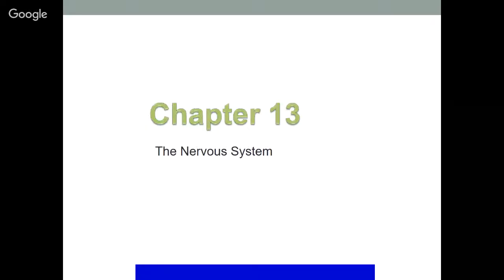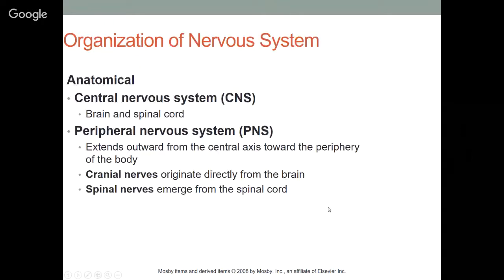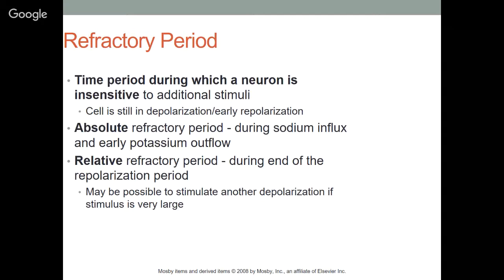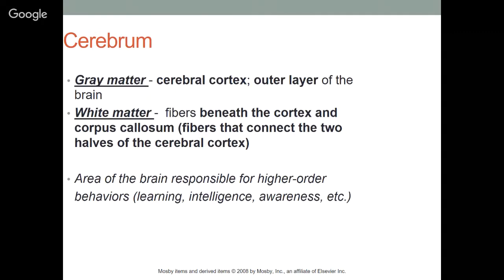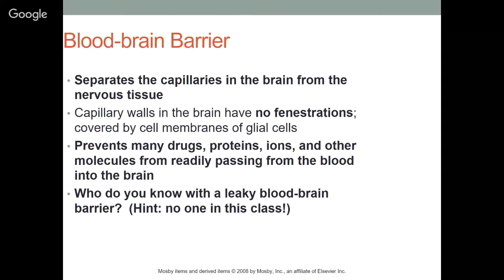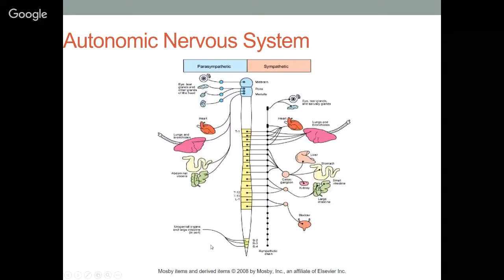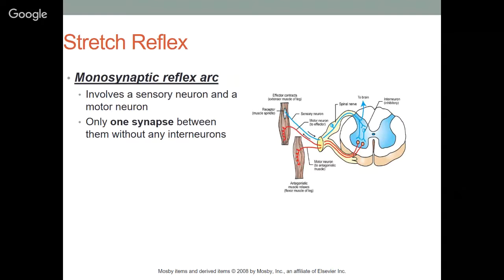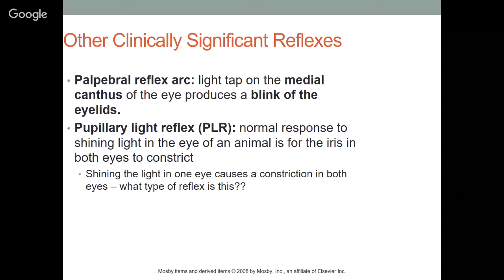Chapter 13, The Nervous System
An overview of Colville and Bassert's Chapter 13, the Nervous System for veterinary technician students